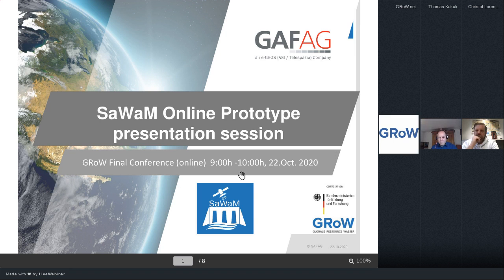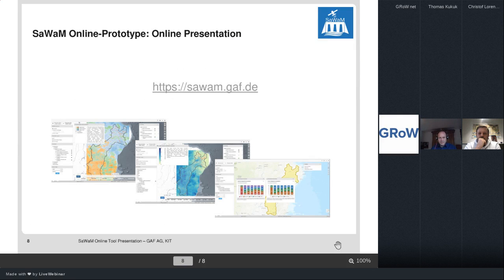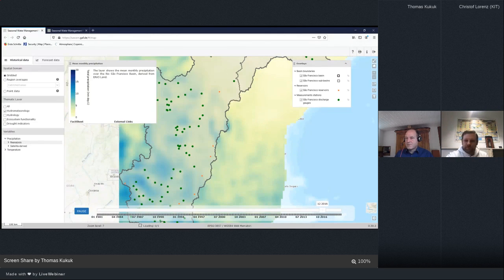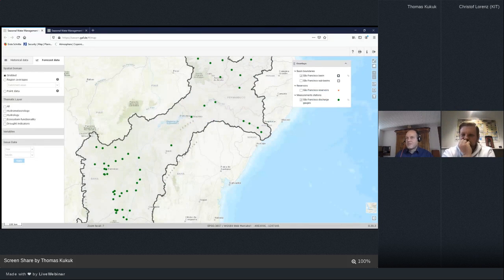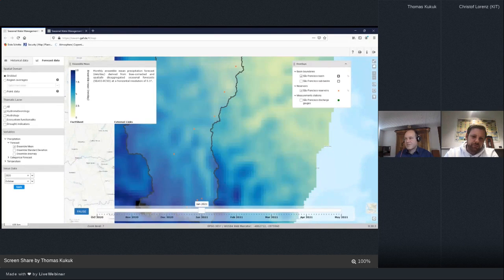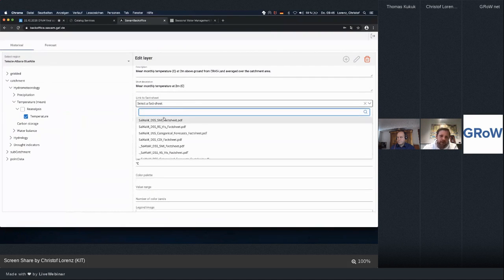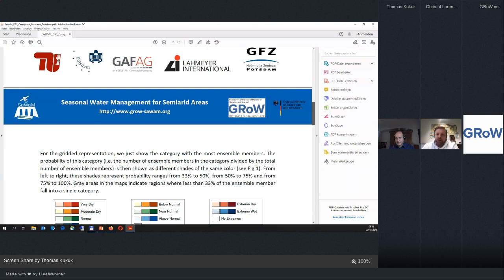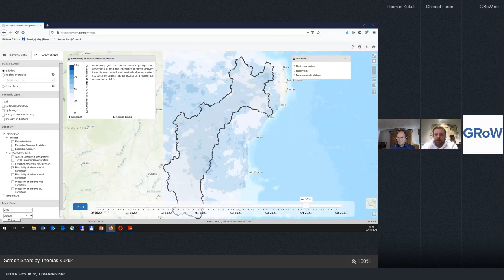SaWaM Online Tools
A Webinar by the SaWaM project on the SaWaM online tools at the GRoW -Water as a Global Resource- Final Conference 2020.

Nearly 400 experts from research, policy and practice met virtually and physically at the GRoW Final Conference to present the results of 3 years of applied water research in 12 cooperation projects and discuss the future of water as a global resource.

For further information about the BMBF funding measure GRoW, please visit our